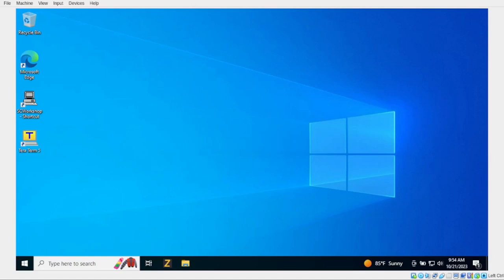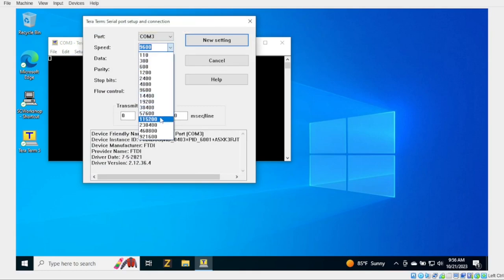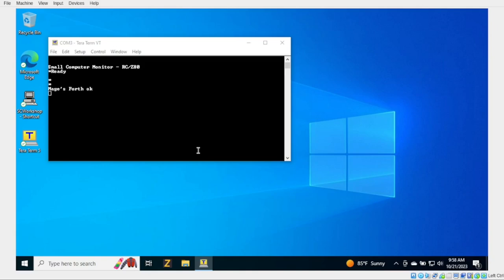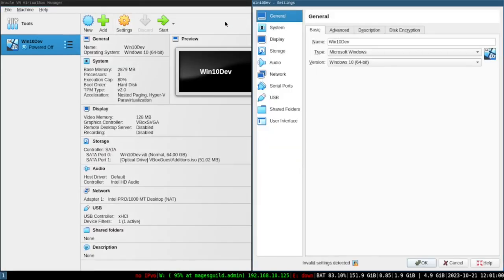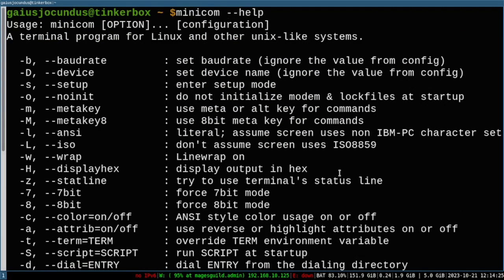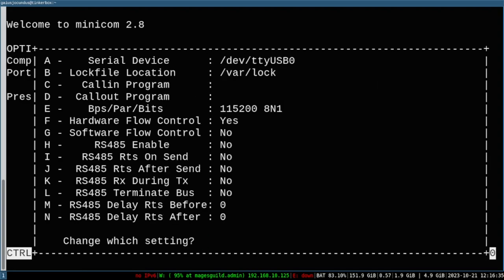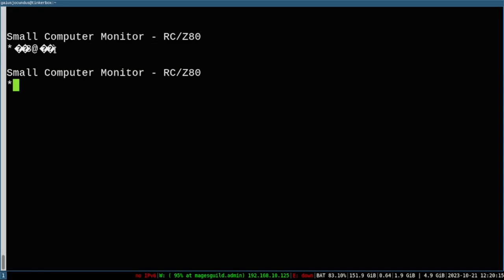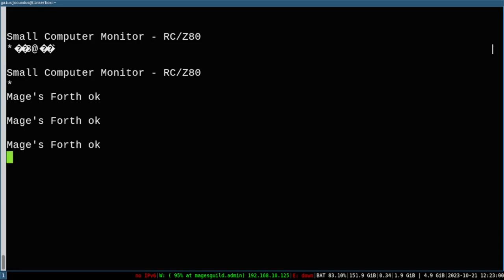Quick Intro to Terminal Emulators - How To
Not sure how to connect to your 8-bit computer from your chosen operating system? I'll teach you!